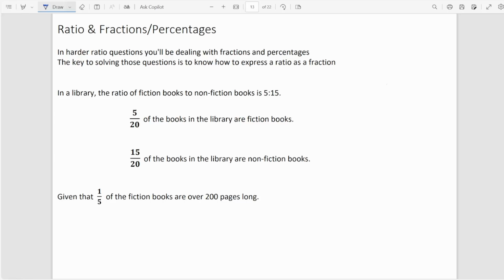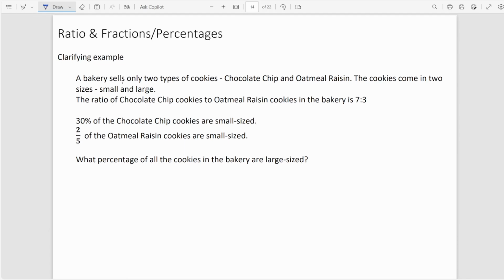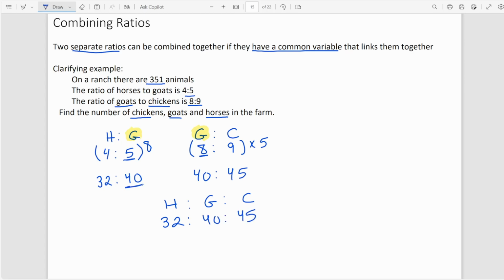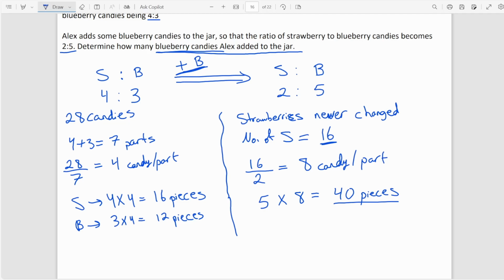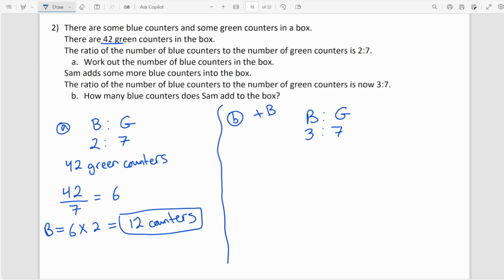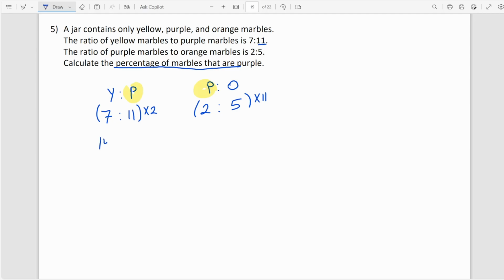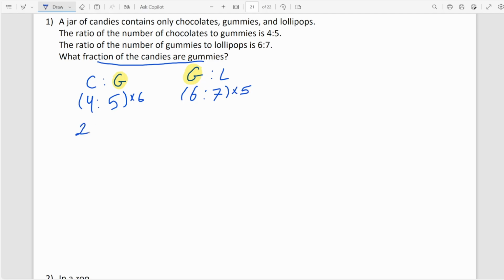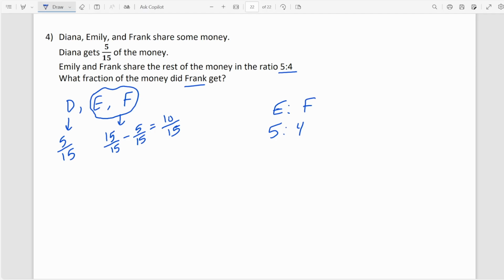Ratio Further Applications | IGCSE Math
In this video:

Changing Ratios: Learn how to adjust ratios when given new conditions or information, including scaling and simplifying.

Combining Ratios: Understand how to combine different ratios to find a common relationship or solve multi-step problems.

Step-by-Step Examples: Follow detailed examples that show how to apply these advanced techniques in various scenarios.

Exam-Ready Techniques: Get tips on how to approach and solve challenging ratio problems in your IGCSE exams with confidence.